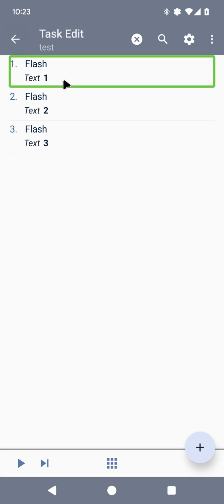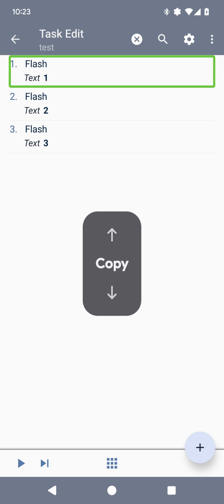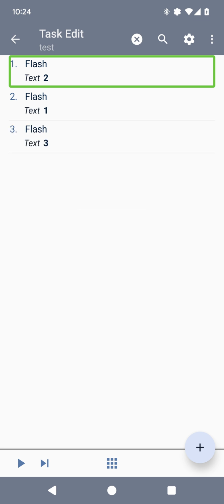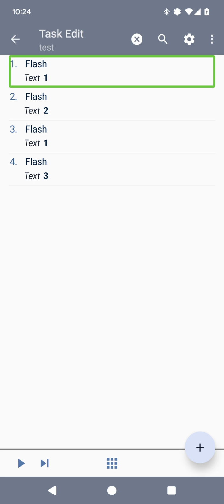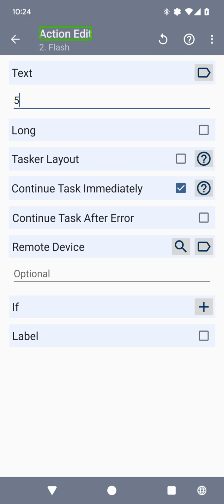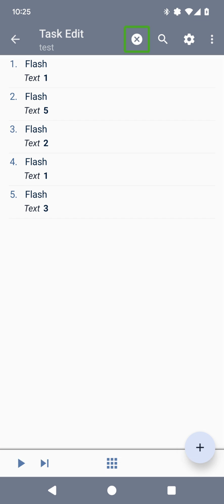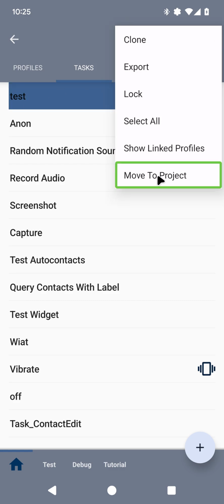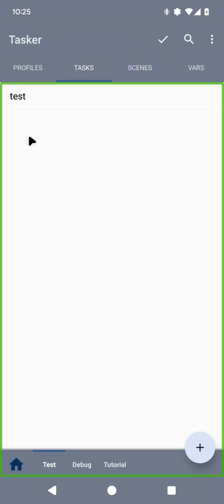Tasker - Edit Task Accessibility Enhancements